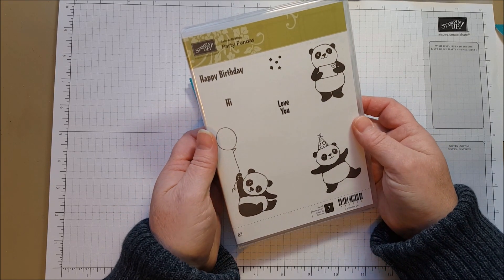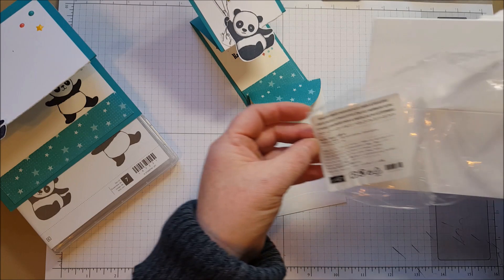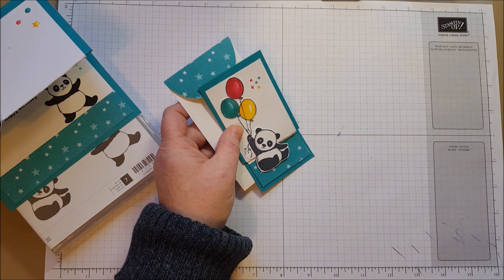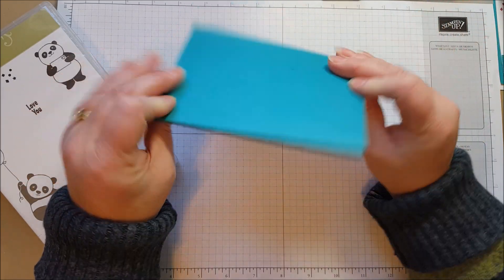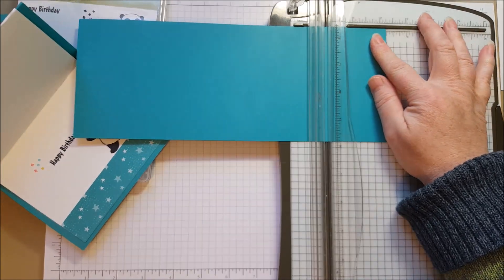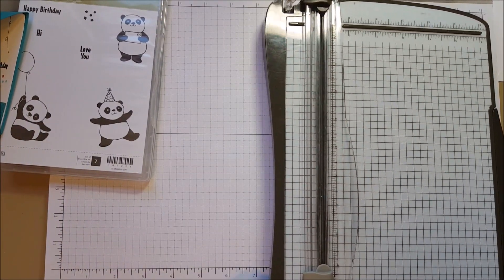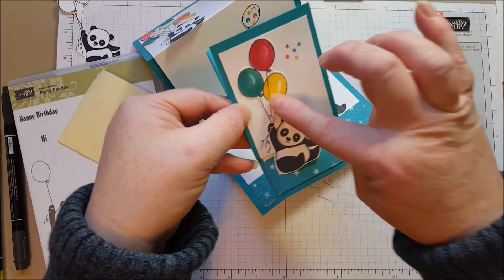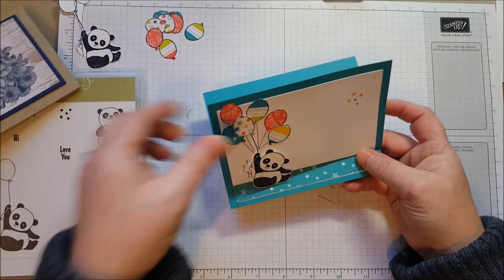Party Panda fly away panda ~ Beth's Paper Cuts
This video shows how to make a fun fold card that uses the Party Pandas stamp set.
The Panda flies away with a handful of balloons.
Paper Crafts
Sale-a-Bration
Party Pandas
fun fold
beth's paper cuts